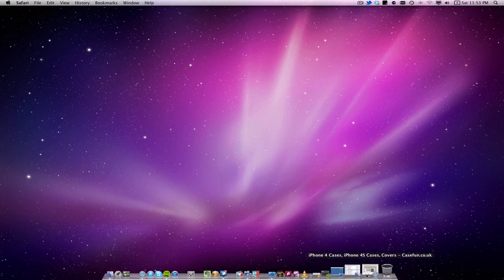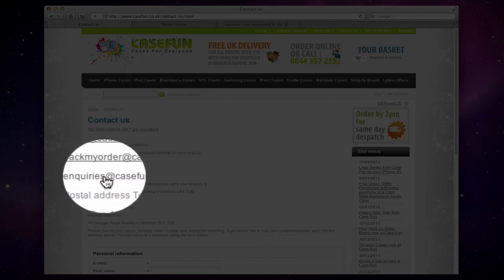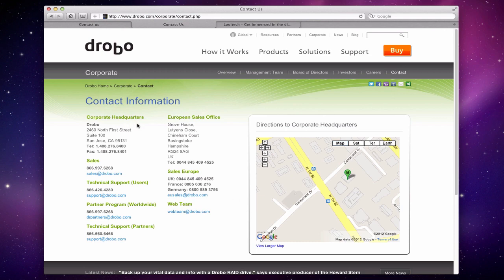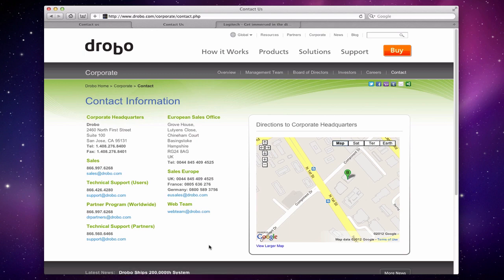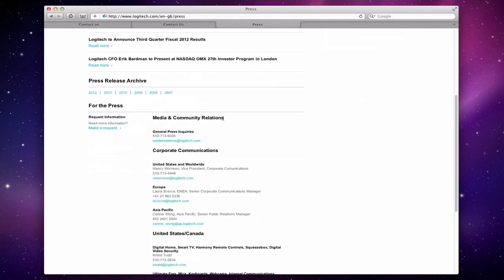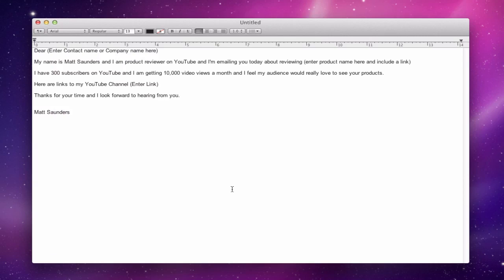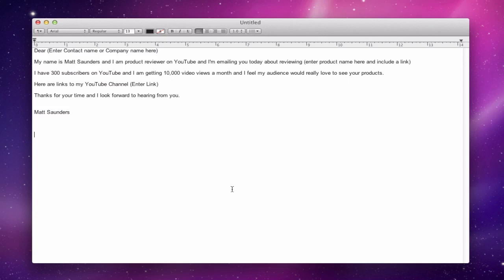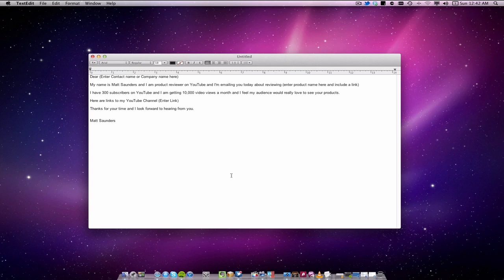How To Get Free Products To Review on YouTube